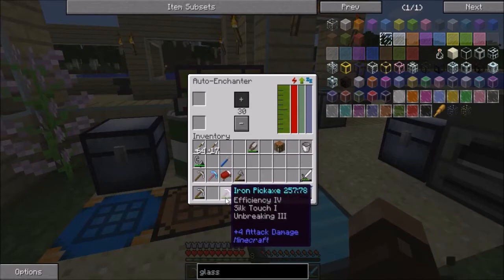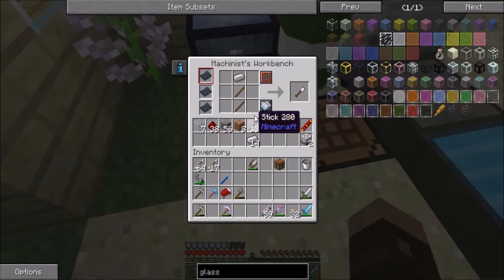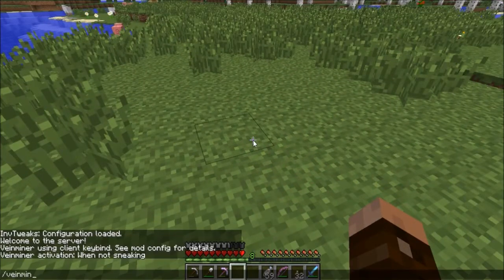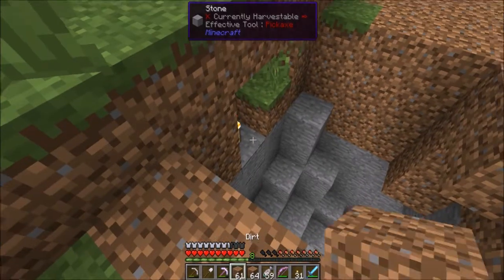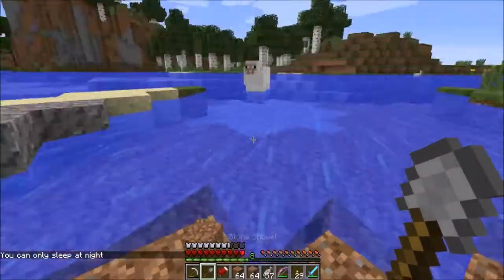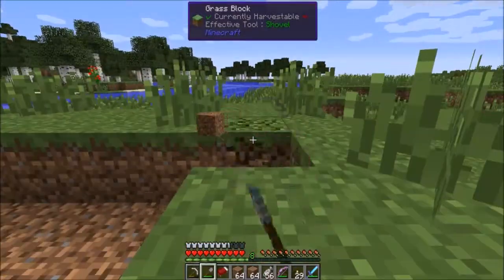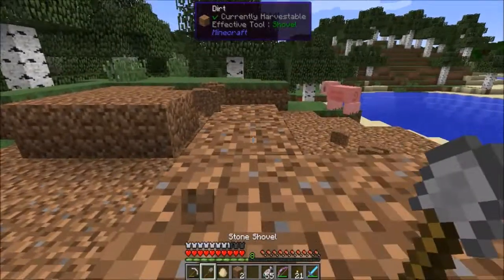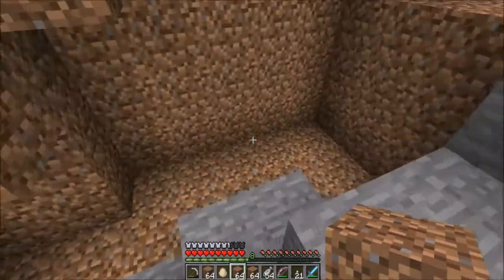Winter Insomnia 33 | Pancake Flattening